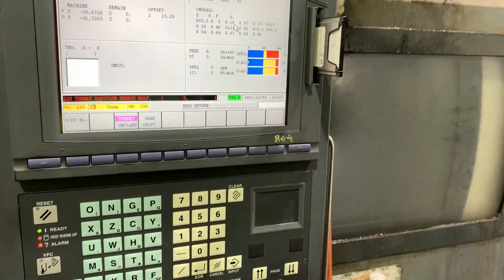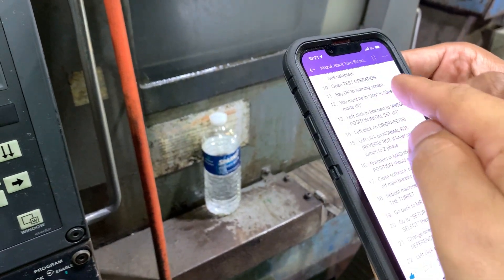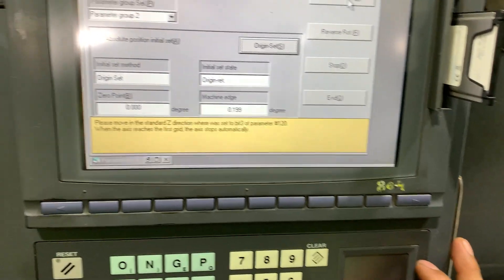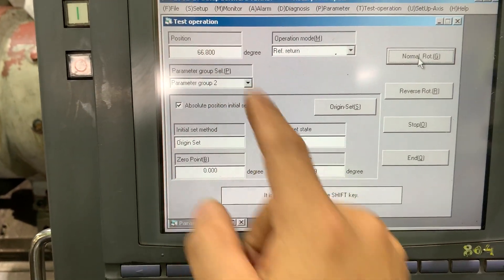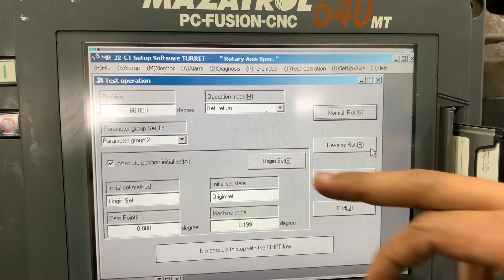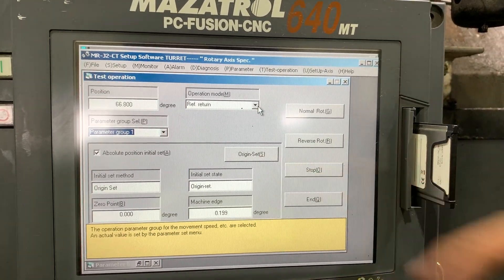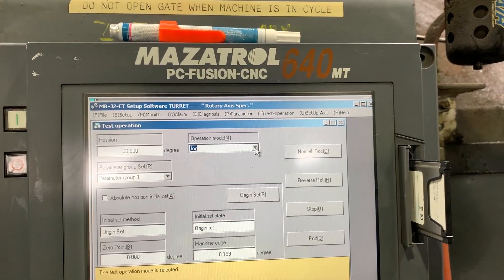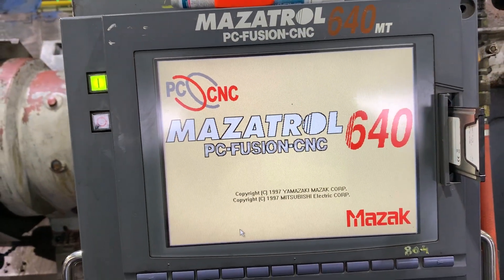Mitsubishi MR-J2-CT Commissioning. STEP 3 of 4. HOME SET 1st part. Origen Set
​​​​​​​​​1) From the position page press the “far right” button and press “TURRET UNCLAMP”.
   VERY IMPORTANT: UNCLAMP the TURRET before proceed
​​​​​​​2) Move mouse cursor to lower left corner of screen, left click to get Windows start bar up.
3) Go to “Programs”
4) GO TO MR-J2-CT Setup Software
​​​​​​​5) Click on MR-J2-CT Setup Software when it comes up the second time
6) Left click on SETUP AXIS
7) Left click on AXIS SELECT
8) Select axis “TURRET”
9) Check in blue margin at top of screen to make sure correct axis was selected.
10) Open TEST OPERATION
11) Click OK to warning screen.
12) You must be in “Jog” in “Operation mode (R)”
13) Check the box “ABSOLUTE POSITON INITIAL SET (A)”
14) Left click on ORIGIN-SET(S)
15) Left click on NORMAL ROT, axis jumps to Z phase. Use REVERSE ROT. if linear axis
16) Numbers in MACHINE EDGE and POSITION should match
17) Close software and POWER CYCLE the machine (turn off control, turn off main breaker for 15 seconds)
18) After machine has rebooted, UNCLAMP the turret again
19) Go back to MR-J2-CT Setup Software​​​​​​​
20) Change operation mode to REF.RETURN.
21) Press STOP (O)
22) Press REVERSE ROT(R)
23) Position window should show all zero
24) Initial set state window should show “Completion”
25) Close software, you are done.

If you need to step axis to position:
a) In TEST OPERATION under OPERATION MODE, select “Step”
b) Select increment you wish to move axis, ie; .001mm/deg,.01mm/deg, .1mm/deg,1mm/deg.
c) Left click stop to clear commands or when you change direction.
d) Left click either NORM. ROTATION or REV. ROTATION to move axis into position.
f) NOTE: Make sure turret is unclamped